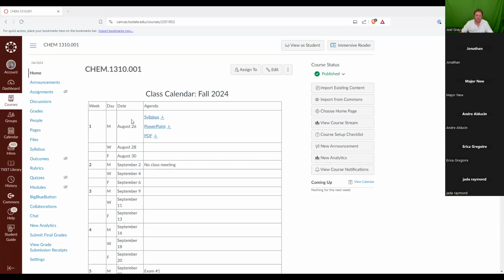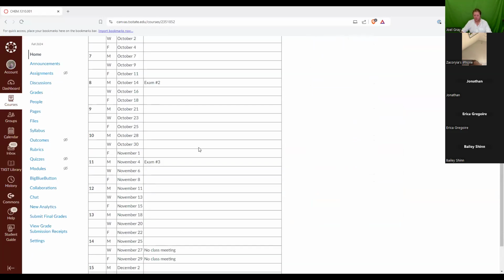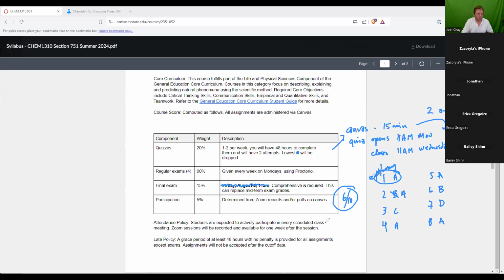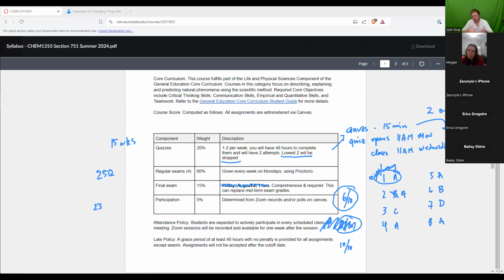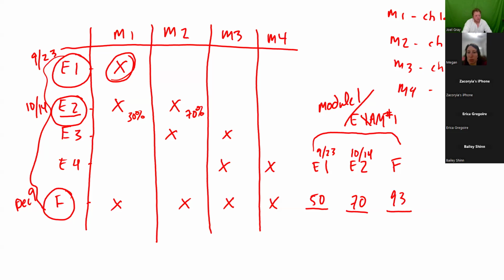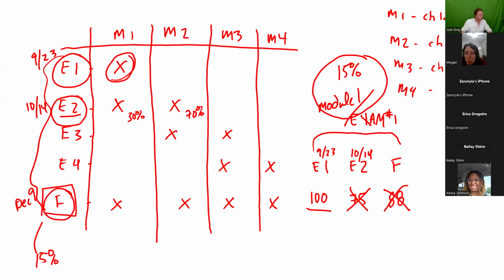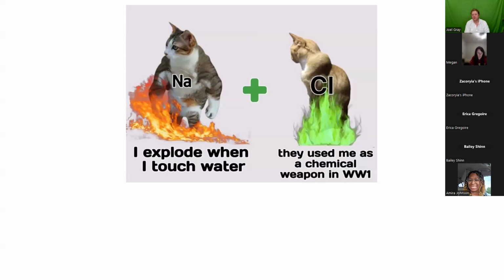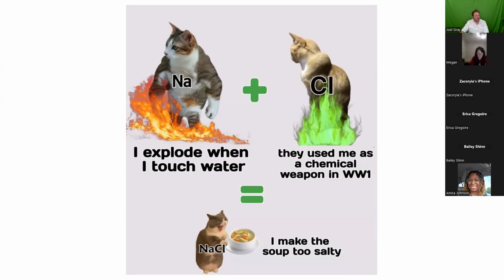CHEM 1310 - 08/26 - Day 01